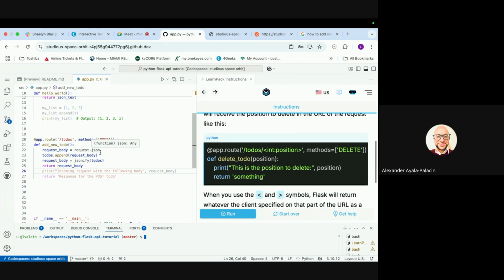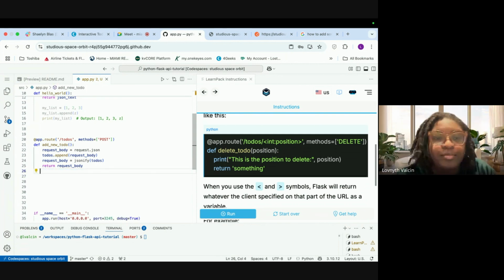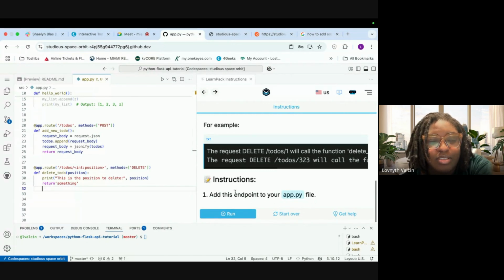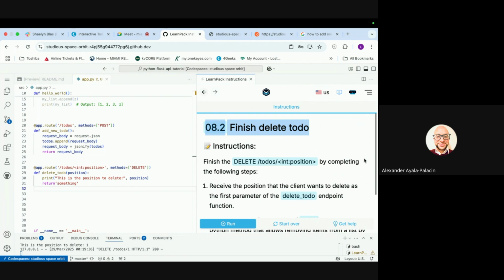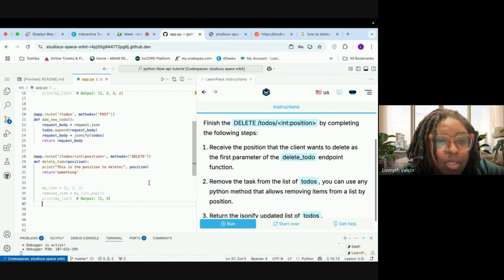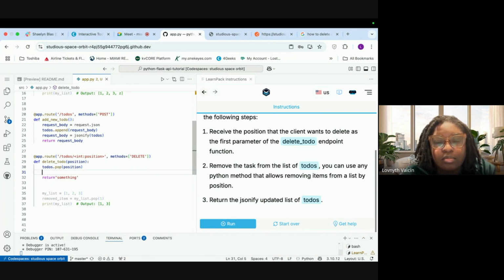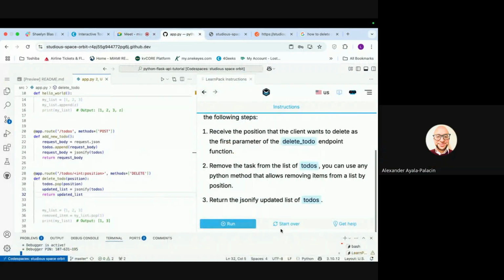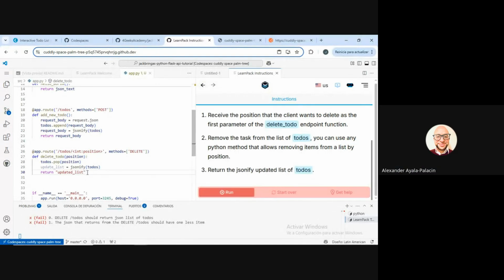your first api pt2